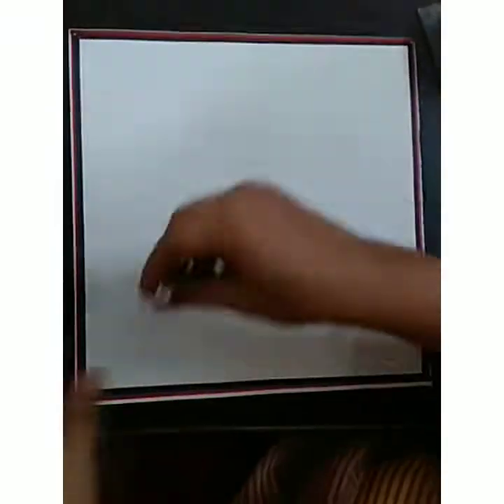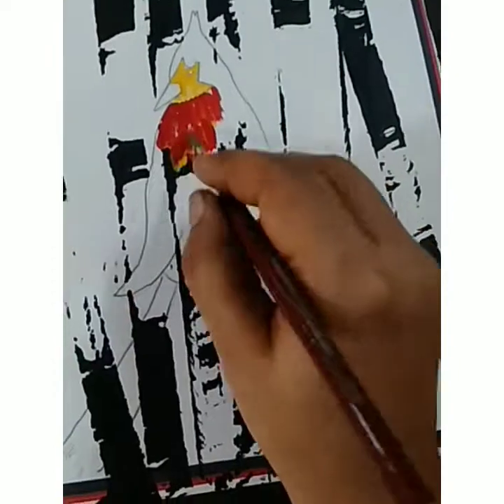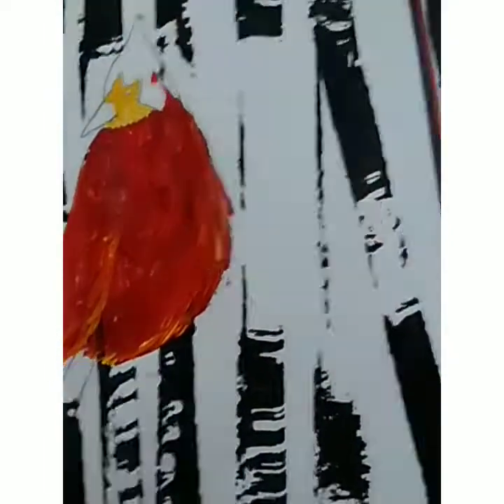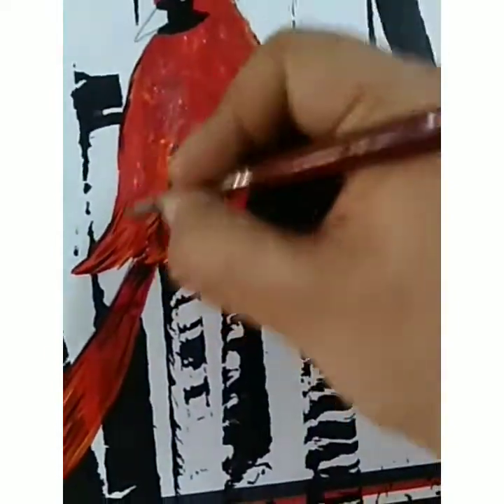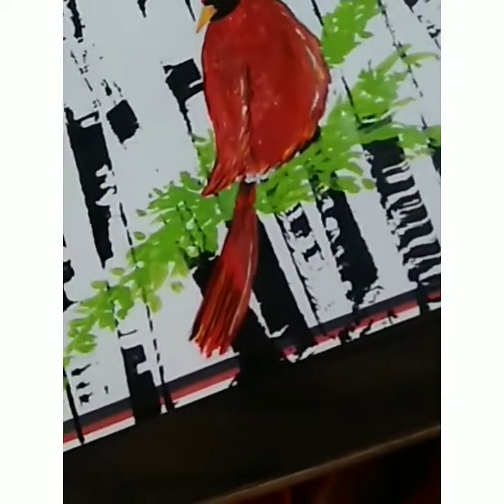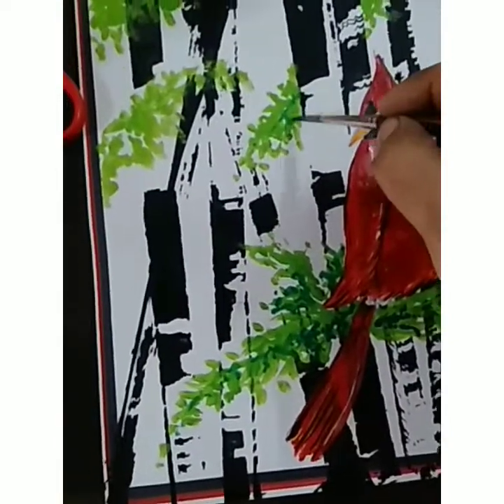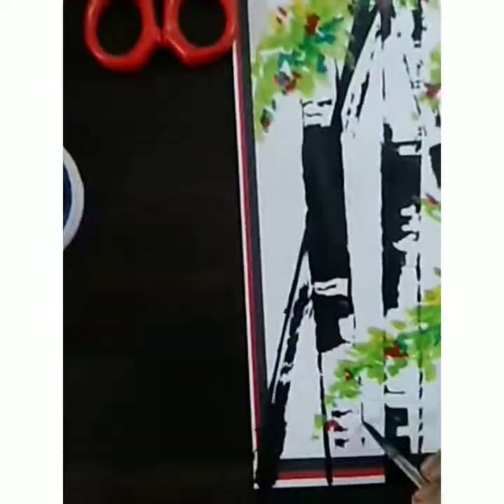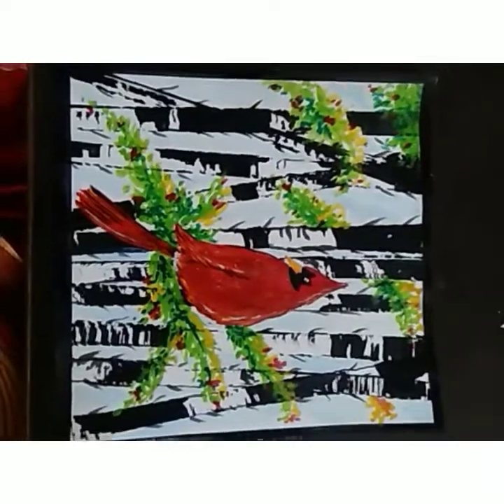thread painting (easy to draw)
this is very easy painting for kids, for the background making tree with the help of thread. take a long thread and dip it on the black color and strech it in front and again and again do this , thread print is look like tree , for more decoration making a 🕊️ 🌿 🌺.